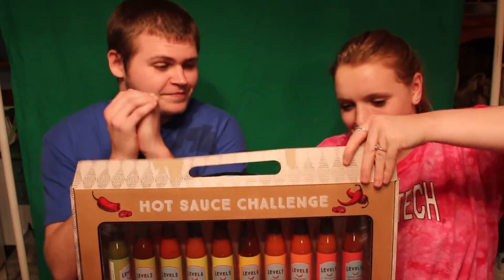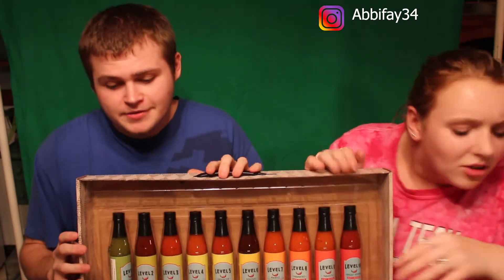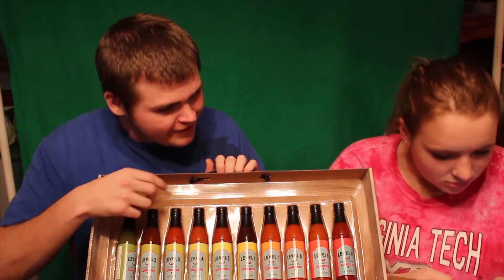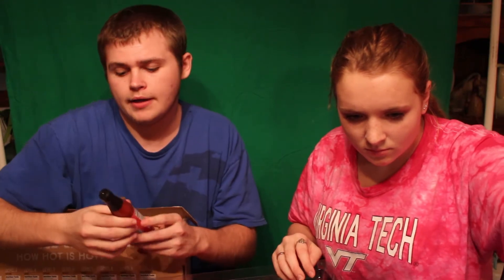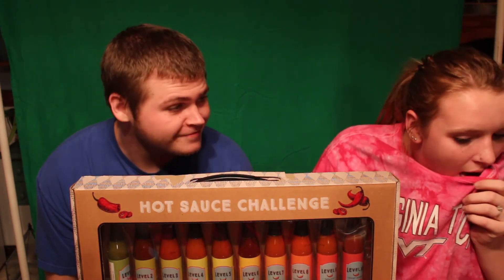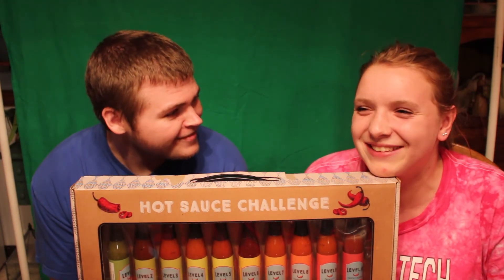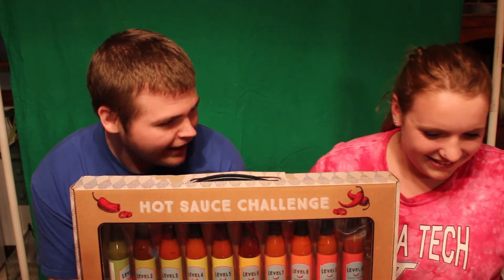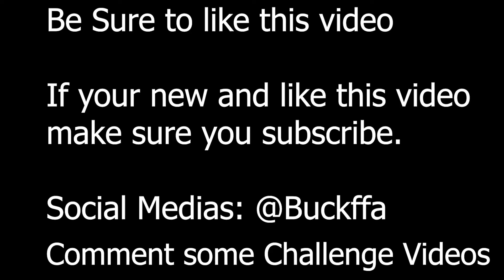Hot Sauce Challenge ( She Threw Up )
This Video was inspired by my little brother.
Special Thanks to my uncle for purchasing this.
Social Medias:
SC- Dragoreon